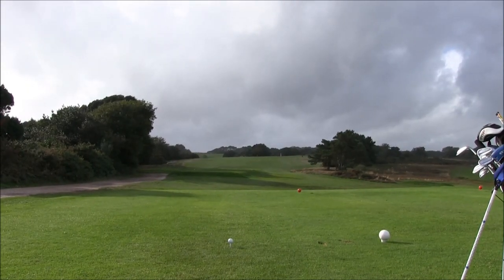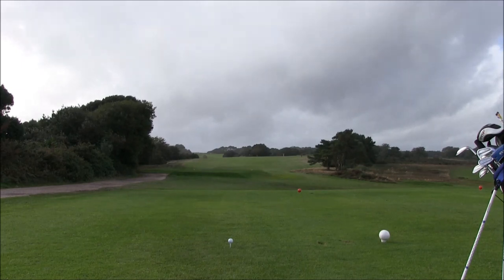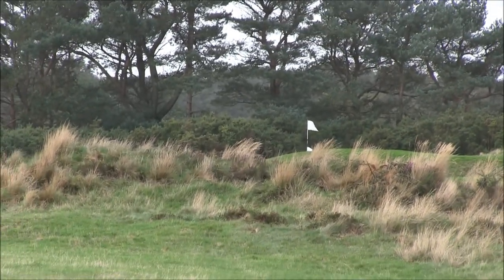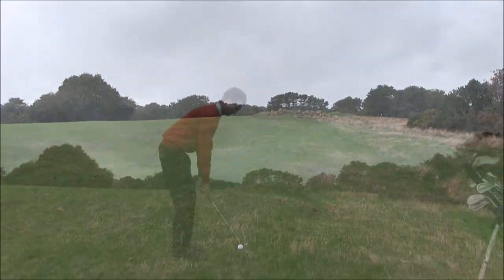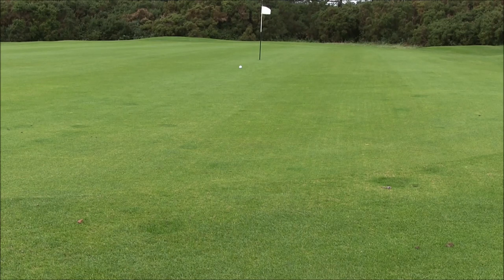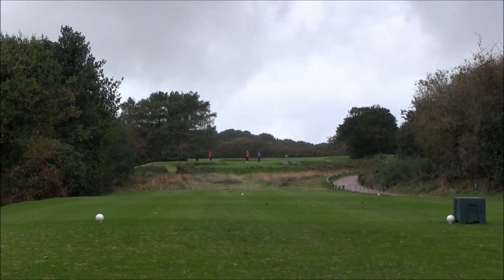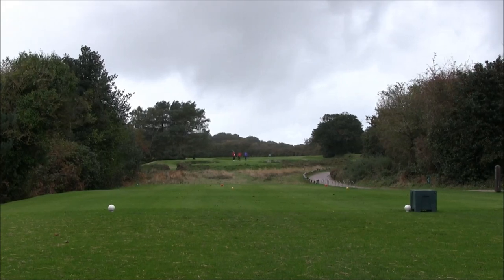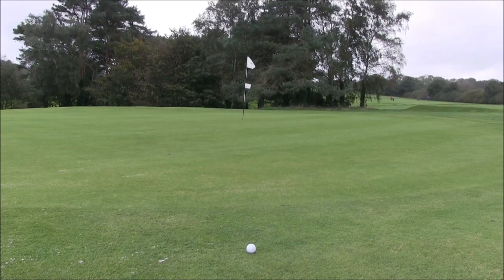East Devon Golf Club ¦ Course Vlog ¦ Part 2 In The Wind